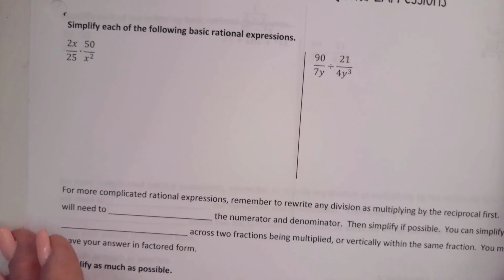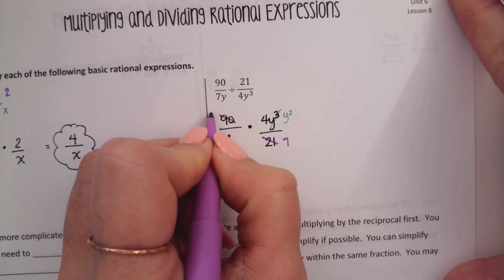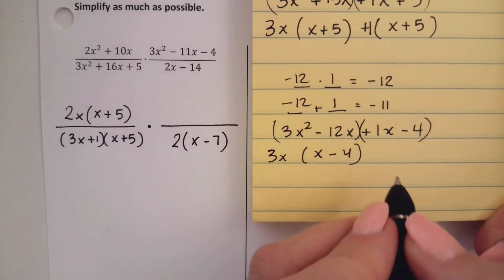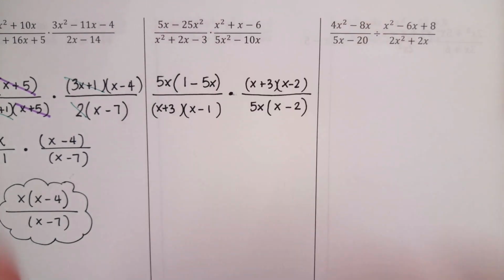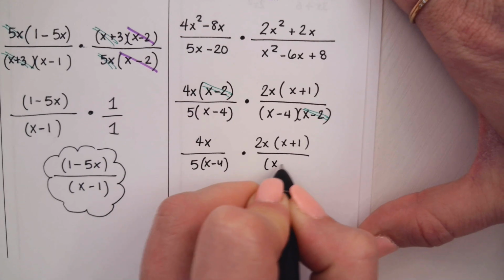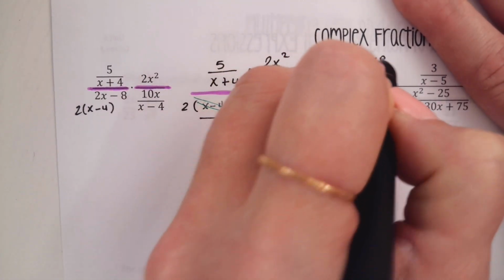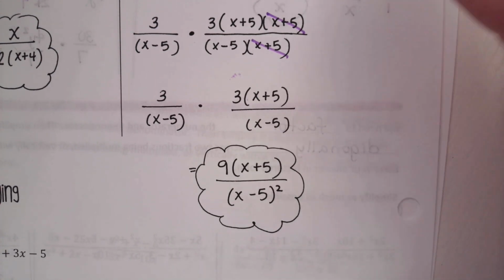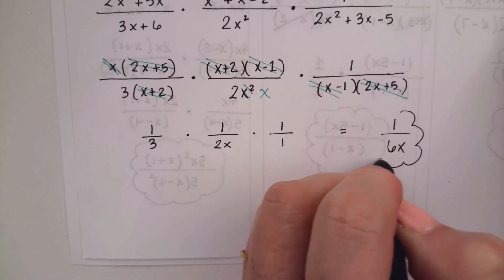Multiplying and Dividing Rational Expressions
Unit 6 lesson 8: learn how to multiply, divide, and simplify rational expressions.

Timestamps:
0:00 Multiplying basic rational expressions
2:30 Dividing with basic rational expressions
5:49 Multiplying rational expressions (factoring required)
10:25 Multiplying rational expressions 2nd example (factoring required)
13:26 Dividing rational expressions (factoring required)
17:26 Multiplying & Dividing on Complex Fractions
21:50 Dividing on Complex Fractions
24:31Multi-Operation Simplifying